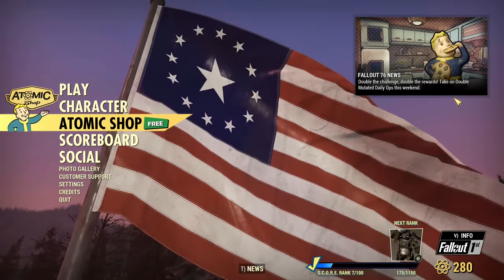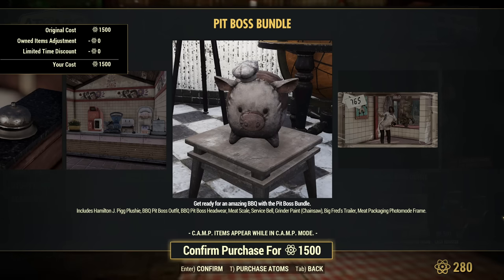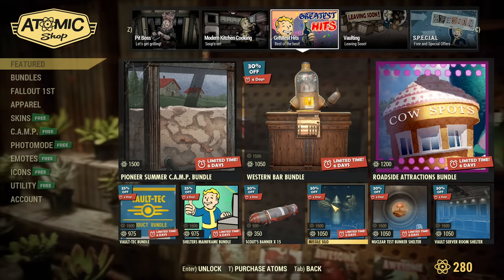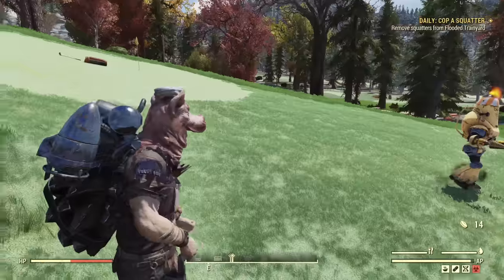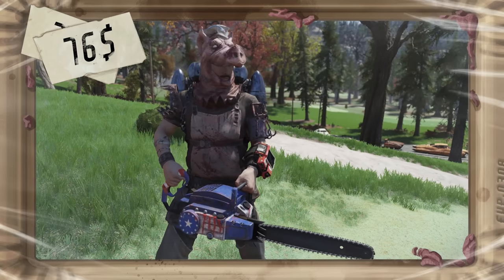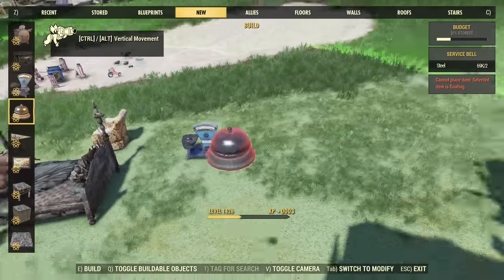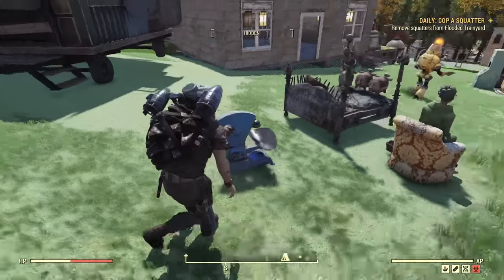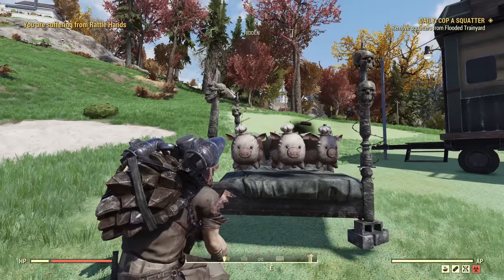Fallout 76: Atom Shop (Chainsaw Skin😲 and Little Piggy) ☢ NEW Offers - 29 August 2023